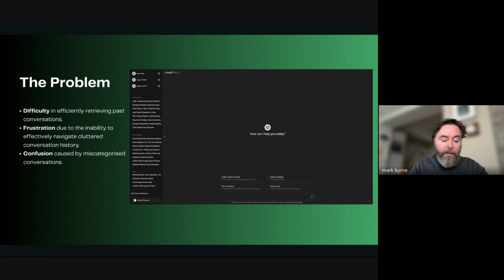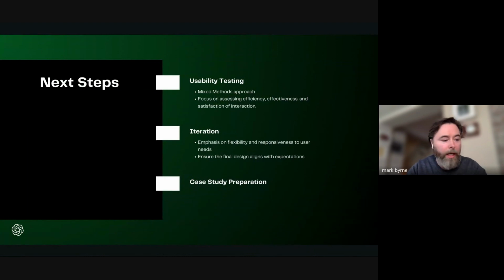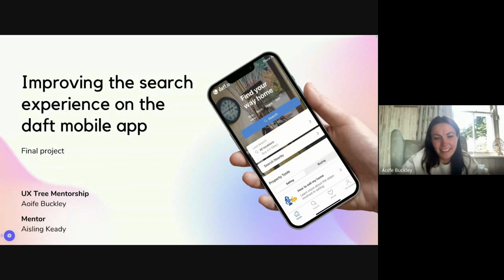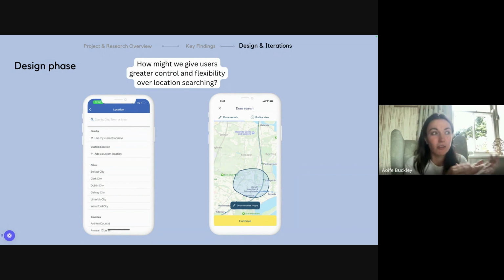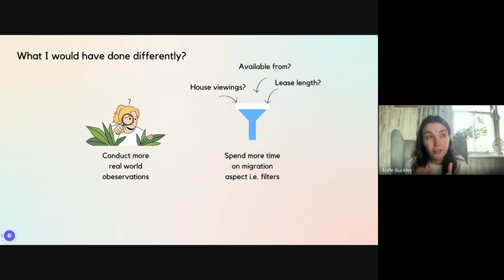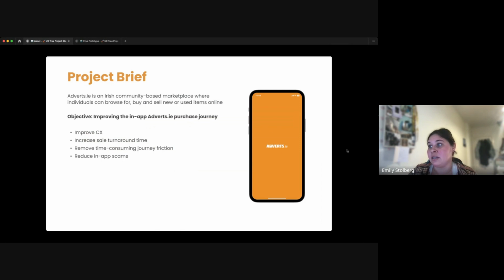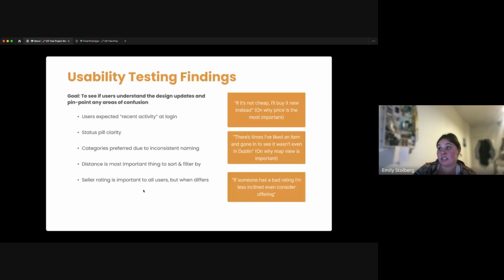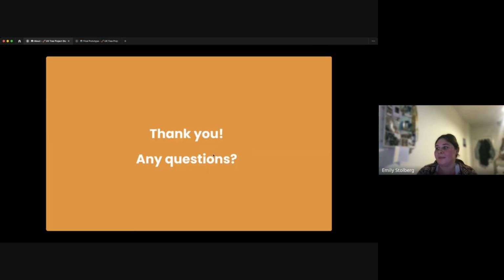Final Presentations R6 [1/2] - April 30, 2024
Contents:
Mark [Chat GPT]
Aoife [Daft]
Emily [Adverts.ie]